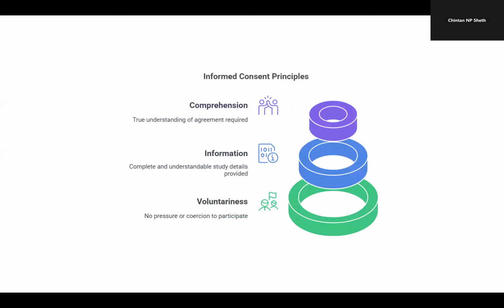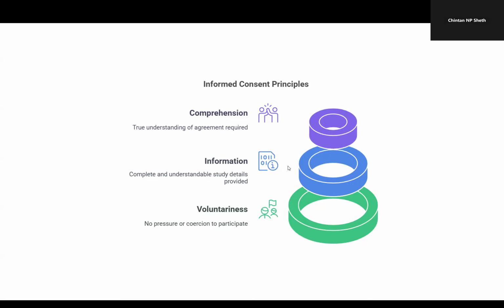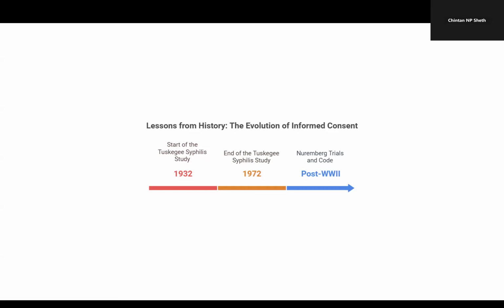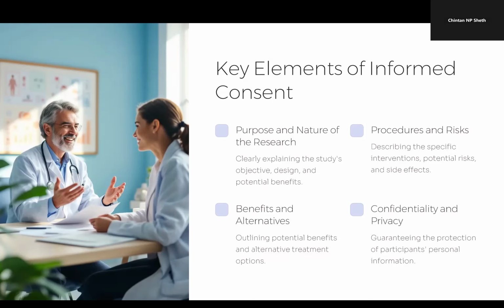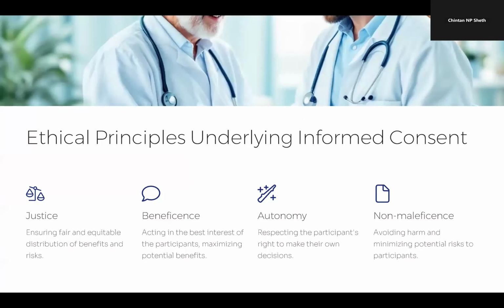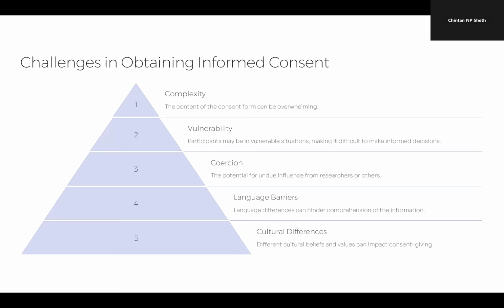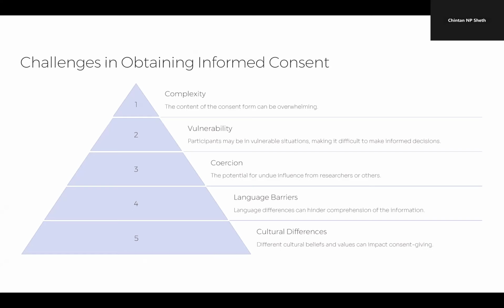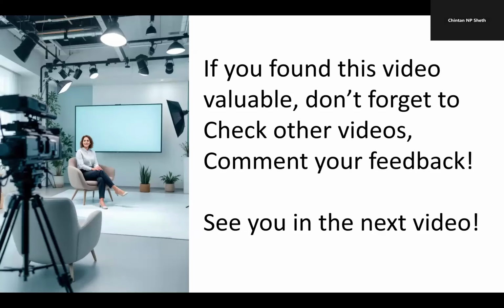Informed Consent Demystified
In this deep dive, we explore everything from the basics to real-world industry insights!

⚖️ Key Topics Covered:
✅ What is Informed Consent?
✅ Why is it Crucial in Clinical Research?
✅ Ethical & Historical Perspectives
✅ Step-by-Step Breakdown of the Consent Process
✅ Global Guidelines
✅ Industry Challenges